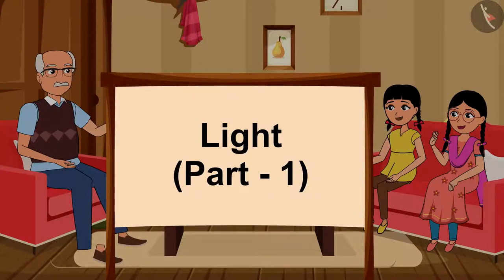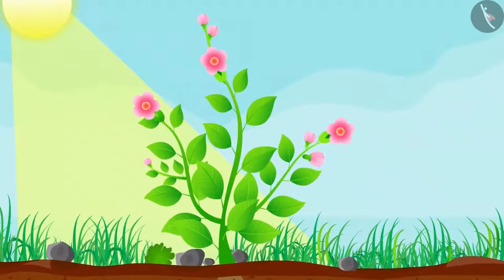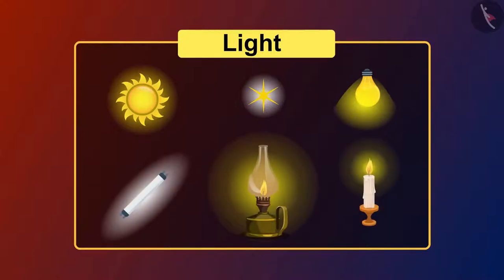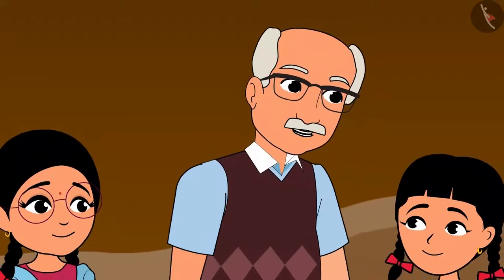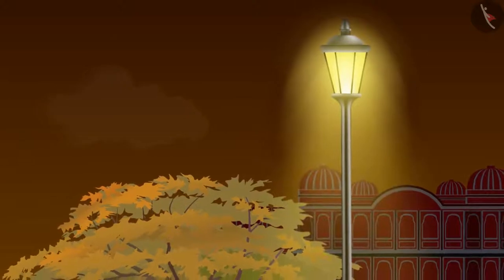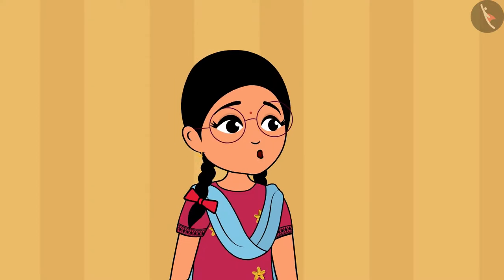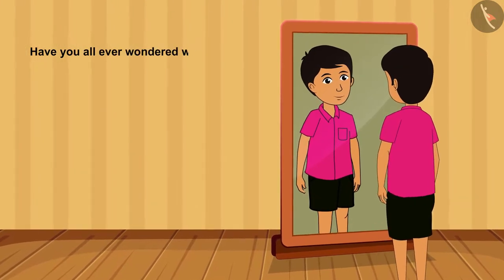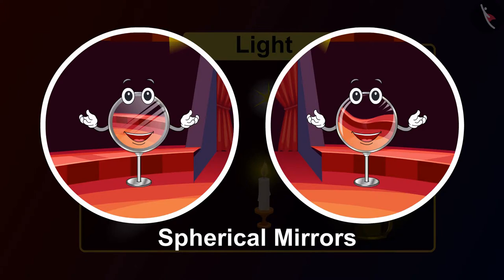Light | Part 1/4 | English | Class 7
Class 7 | NCERT | Light | Part 1/4 | English | Class 7 | Light  | Light

In this video, we will study about Light .